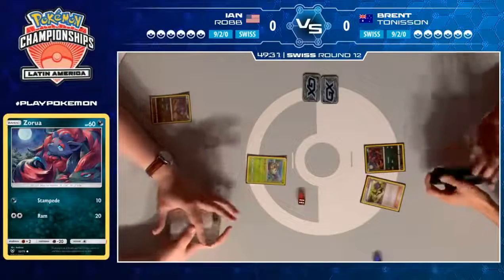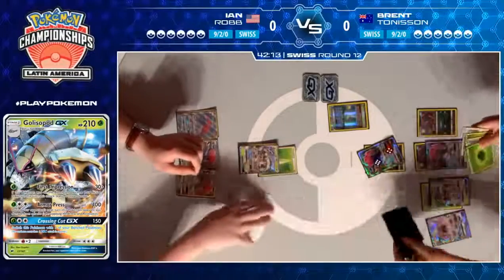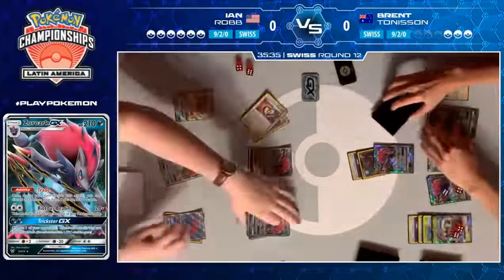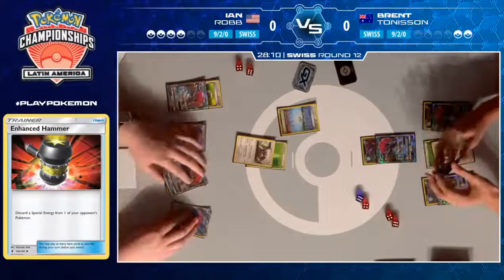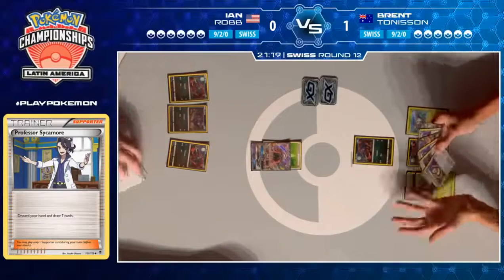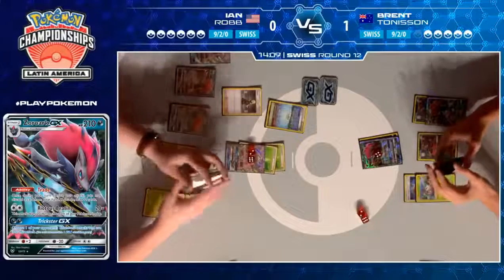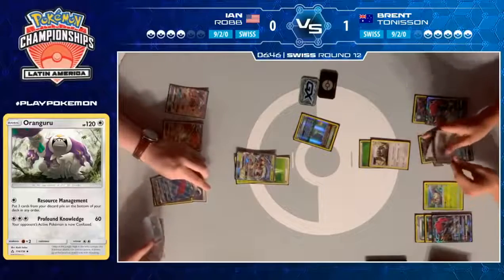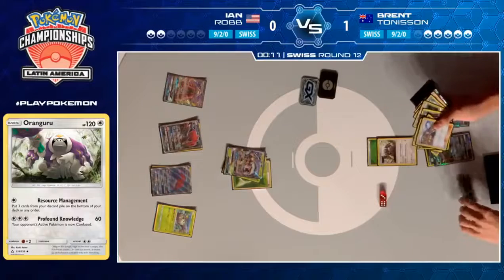Ian Robb Vs Brent Tonisson 2018 Latin America International Championships Swiss R12